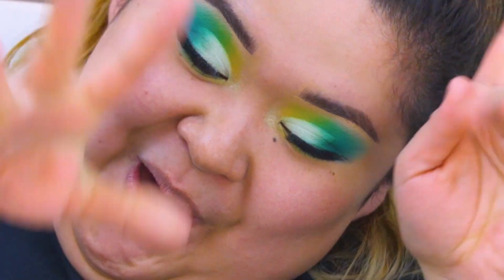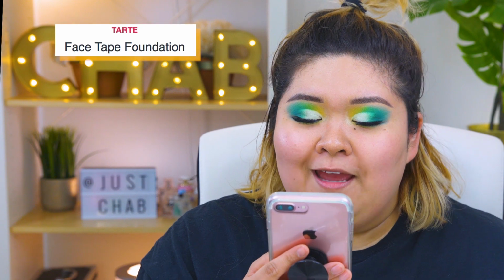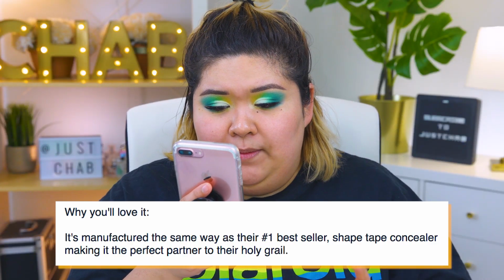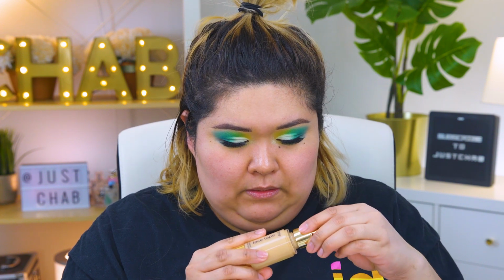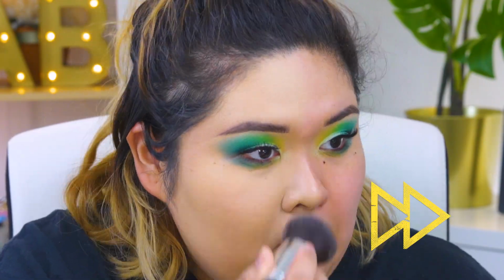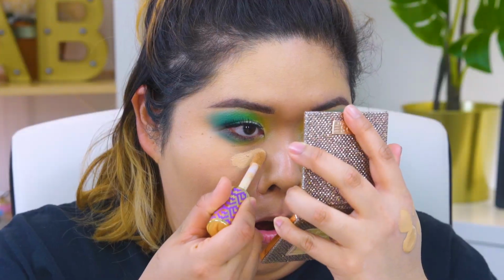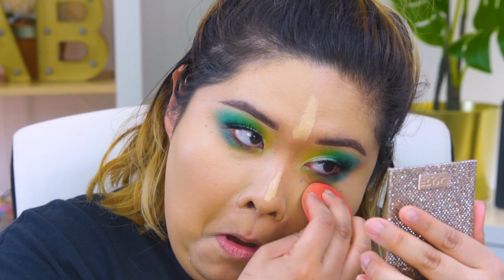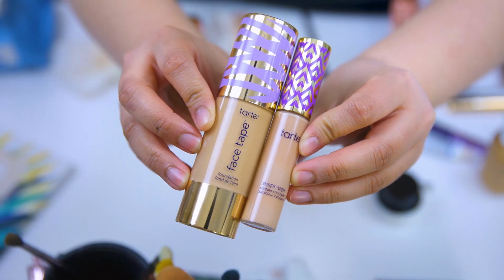HMM... TARTE FACE TAPE FOUNDATION?? || JUST CHAB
If you like me, please fill out a testimonial so I can become a SephoraSquad Influencer!

Tarte Face Tape Foundation

Music Used

I do not make any commission for any of the links provided. In the future this disclaimer will change and will be clearly noted for my audience. Thank you for your support!